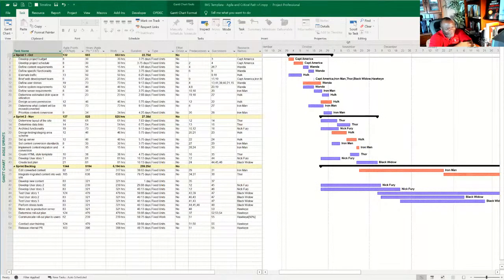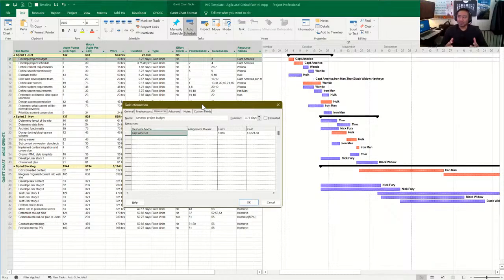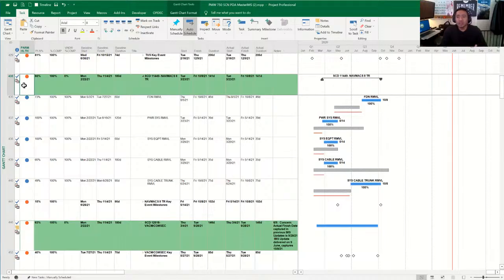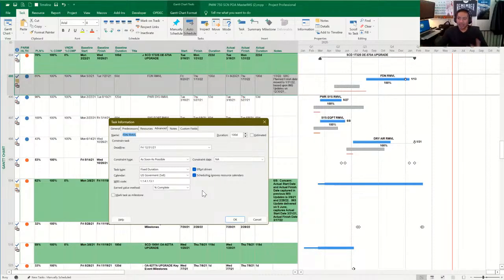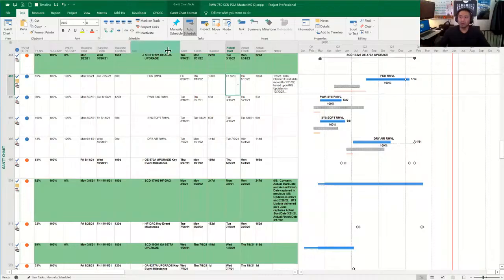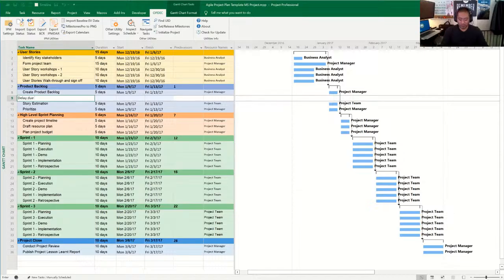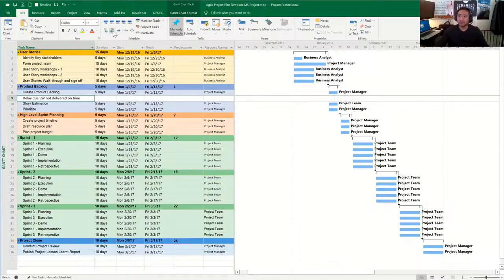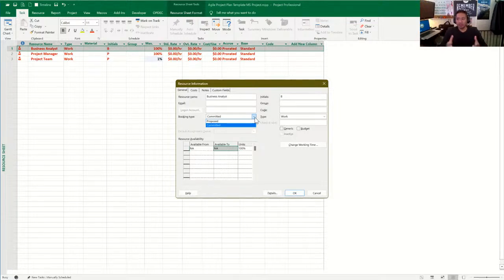Microsoft Project Training With Darrell Mesa, PMP